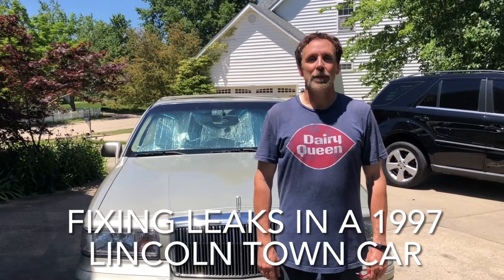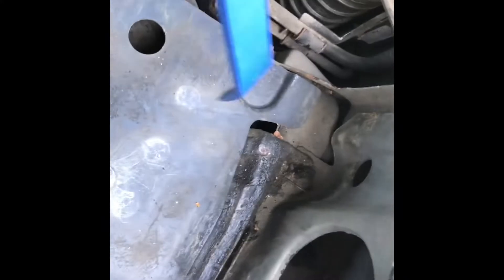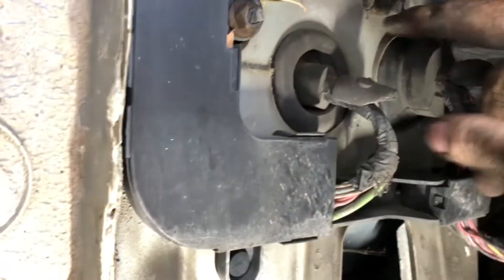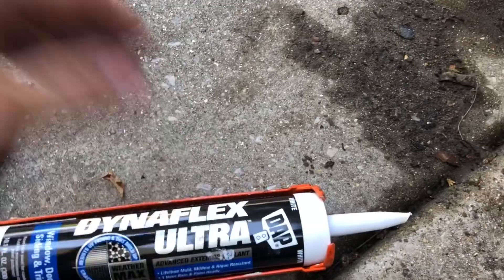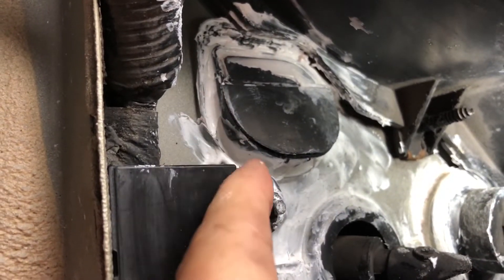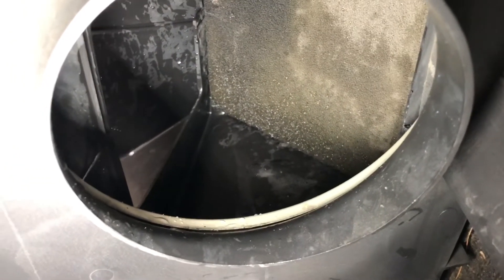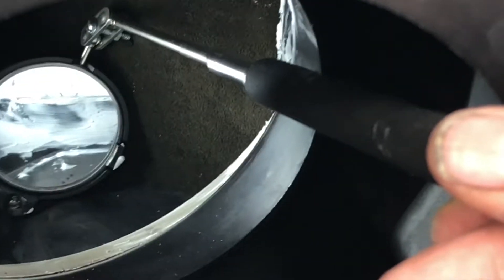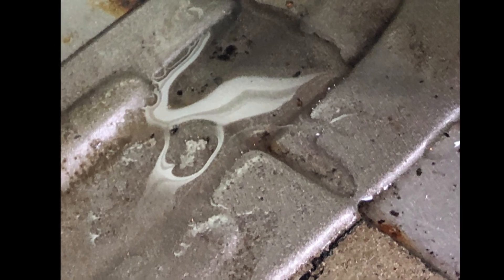Fixing Leaks In A 1997 Lincoln Town Car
In this video I will show you how I fixed a number of leaks that led to water in the front driver and passenger foot well areas in a 1997 Lincoln Town Car. This took several attempts over about 3 weeks, but in the end I was successful.  After the repairs we had really heavy rains in the St. Louis area in July 2022 and not a drop of water got in!  I hope this video can help you solve your leak problems and you can benefit from all of my work to figure this out.  The Ford Crown Victoria and Mercury Grand Marquis from this time period are very similar and this advice should help you fix the leaks in those cars as well.